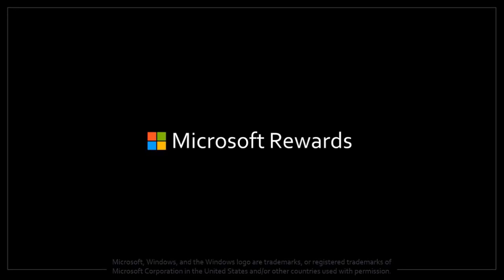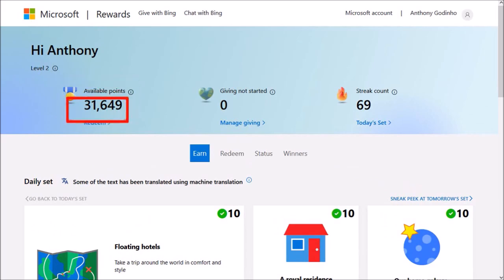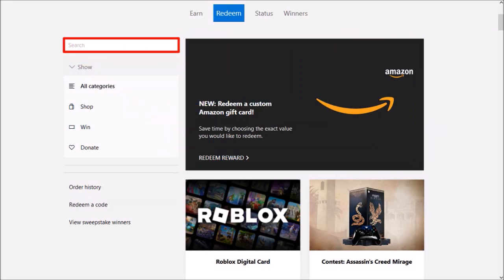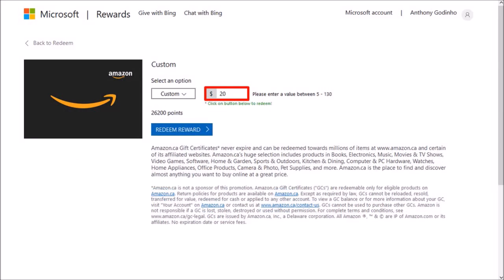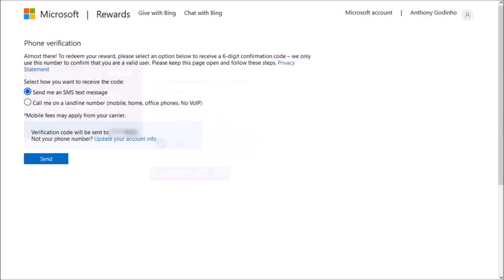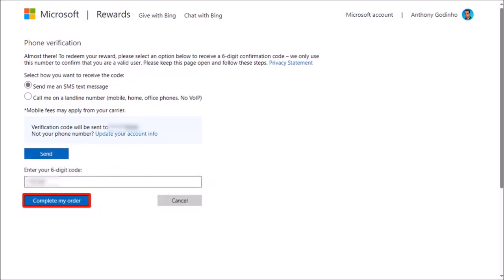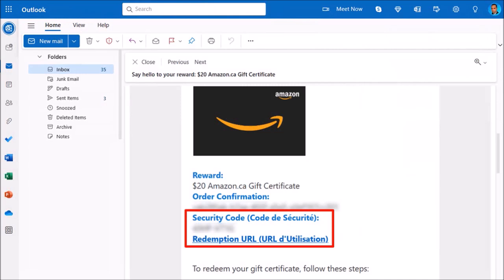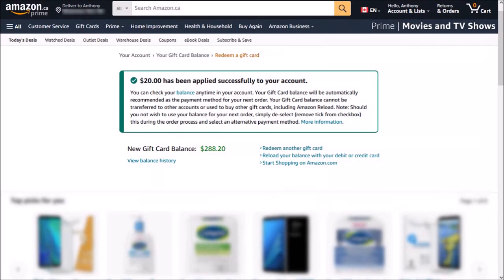How to Redeem Microsoft Rewards for Amazon Gift Card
In this tutorial, you will learn How to Redeem Microsoft Rewards for an Amazon Gift Card. Microsoft Rewards is a rewards program with which you can earn points for things you’re already doing like searching the web, shopping online, taking fun quizzes, playing games, etc.

You can earn points searching on your PC or mobile device. You earn bonus points for being consistent every day. Some of the gift card rewards include Amazon, Esso, Roblox digital card, Microsoft gift card, Xbox gift card, Ultimate Dining card, BestBuy gift card, and others.

You can even donate your points to different charities of your choice. In this tutorial, I walk your through the process step-by-step on how to redeem Microsoft Rewards for a $20 Amazon gift card.

CREDITS: Microsoft Rewards logo and screenshots are copyright protected, used with permission | Microsoft, Windows, and the Windows logo are trademarks, or registered trademarks of Microsoft Corporation in the United States and/or other countries | Commercial Rights to use videos, images and animations used in this video production | Other names may be trademarks of their respective owners.

Song Title: Please Tell Me by Silent Partner